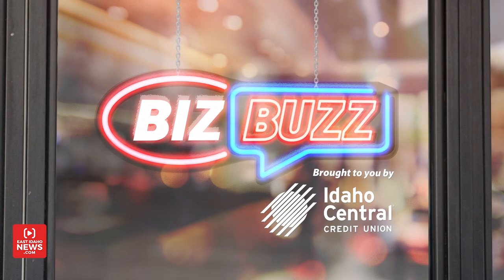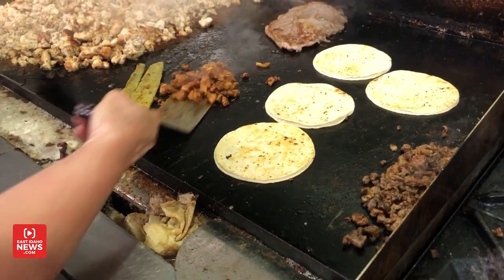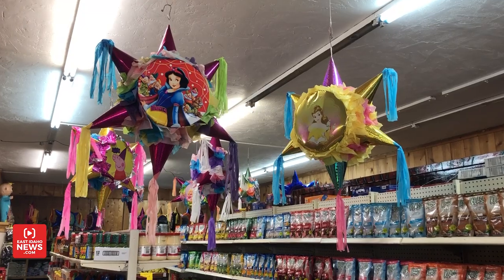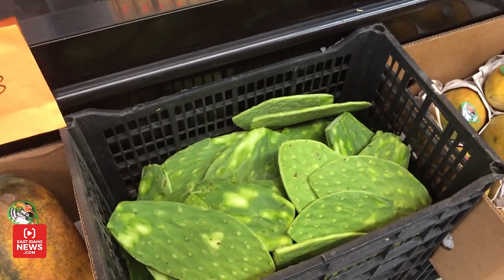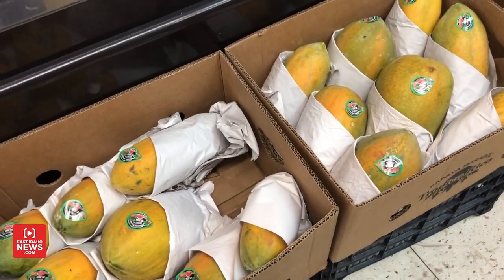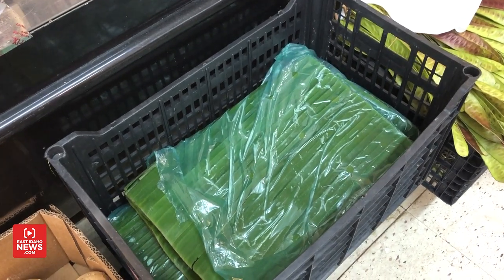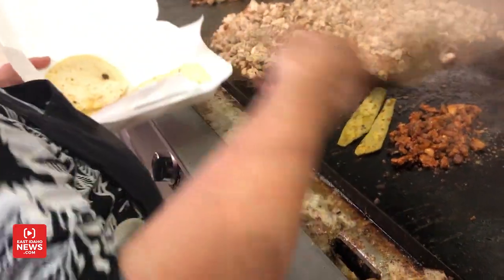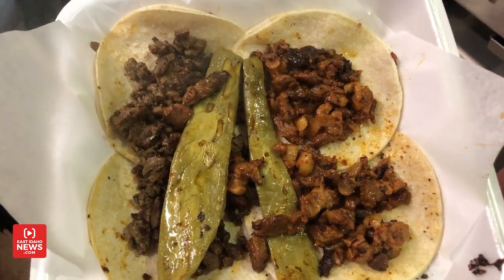This local restaurant and grocery store sells authentic Mexican food and produce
SHELLEY – A 10-year-old business in Idaho Falls just relocated to Shelley.

El Chuy Market (which translates to “The Jesus” in English, named in honor of the owner’s grandfather, Jesús Rodriguez) opened at the beginning of December at 126 South State Street. The business is a grocery store/restaurant/meat market, which offers a variety of authentic Mexican food, snacks, beverages, produce and other grocery items.

Store and restaurant manager Juvia Patino tells EastIdahoNews.com they’ve enjoyed seeing a bunch of new faces since opening in the new location.

“We were originally in Idaho Falls and a lot of people have come to see us over here. It’s been nice, really peaceful, really welcoming,” Patino says.

Patino says customers particularly enjoy the freshly made fruit water and produce. The most popular menu item is the Chilaquiles, which are tortilla chips with onions, cilantro, cheese, sour cream, steak or pork and topped off with green salsa.